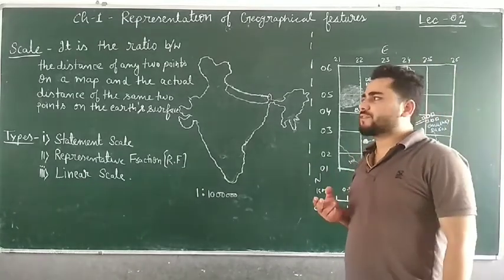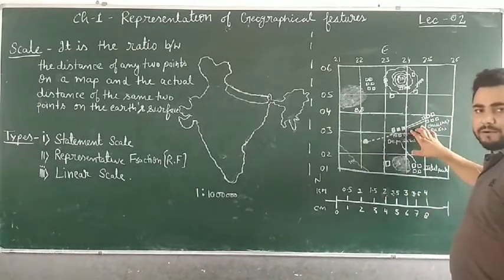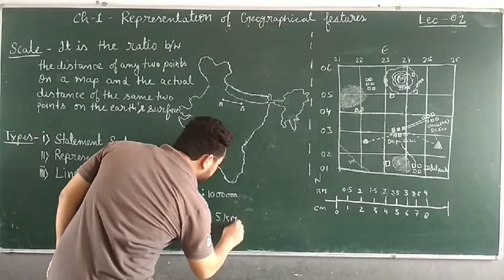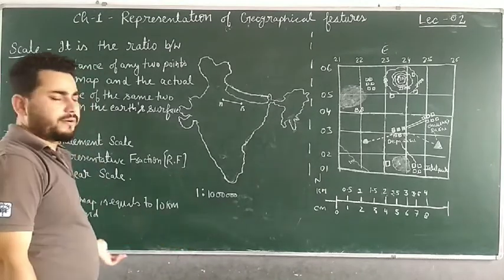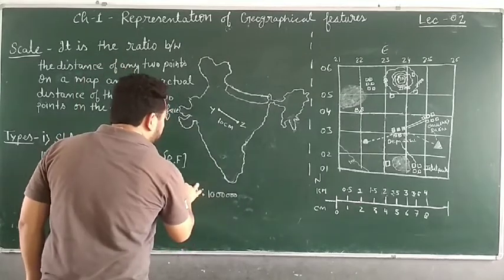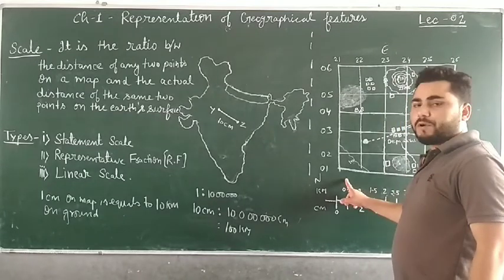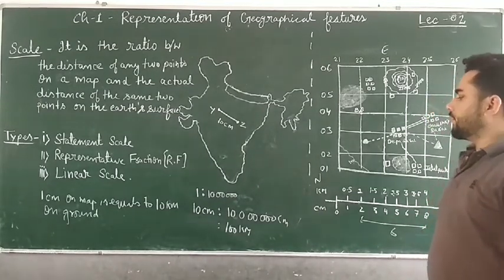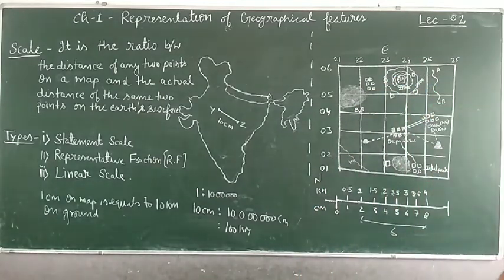ICSE class 7th and 8th ch 01 Representation of geographical features lec 02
in this video concept of scale on the map, types of scale-statement scale, the representative fraction (R.F) and linear scale have been explained.How to find the direct and indirect distance between two points,has also been explained